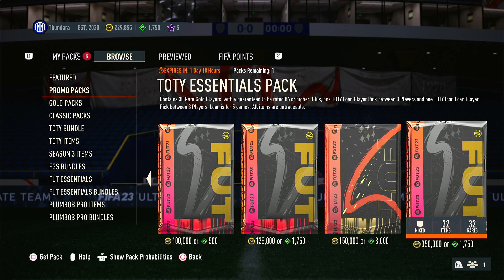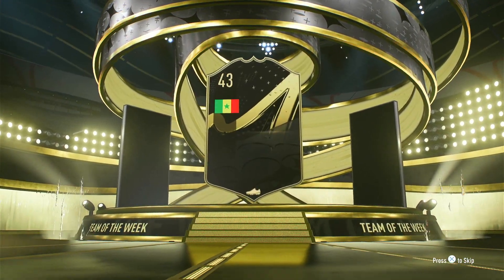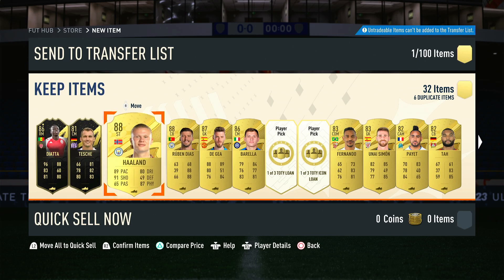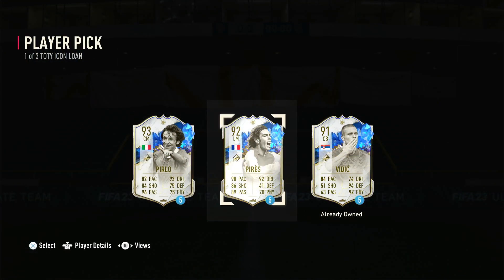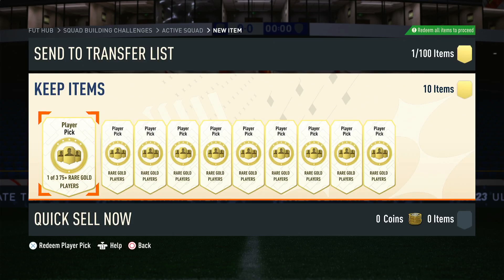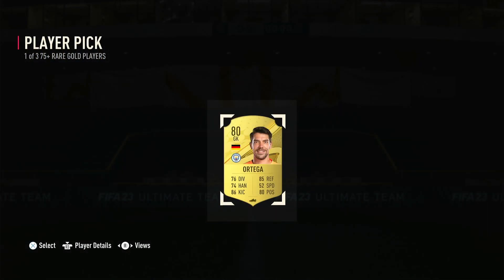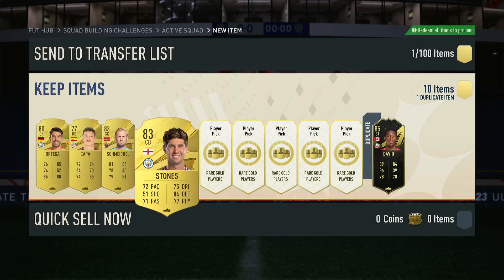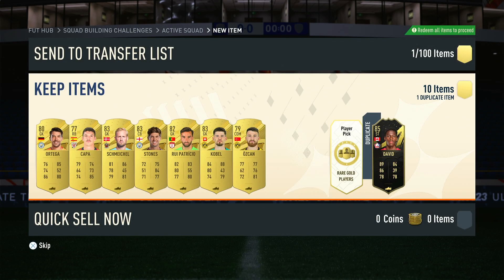Is the TOTY Essentials Pack Worth it? Part 2 10 75+ Player Picks!! FIFA 23